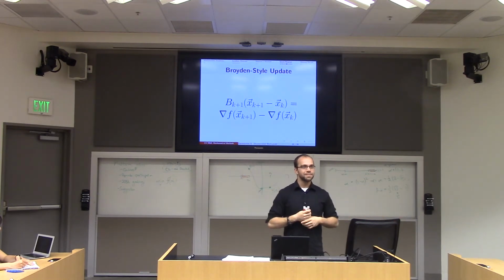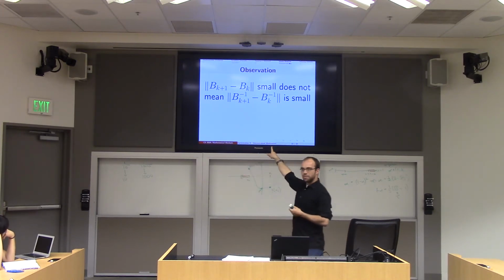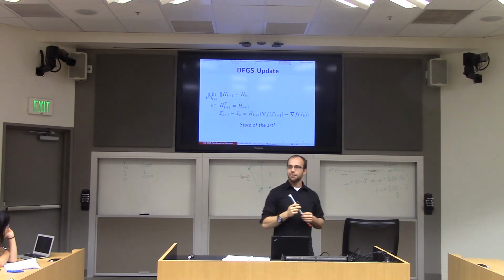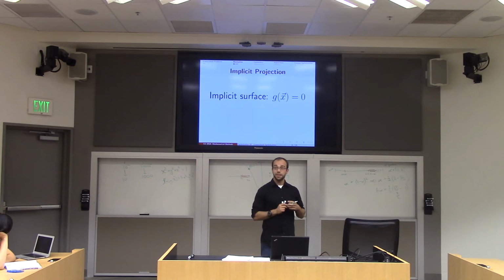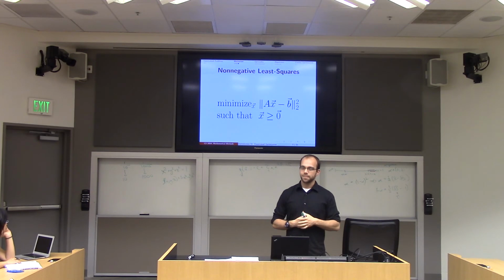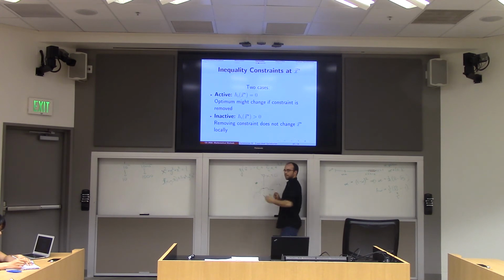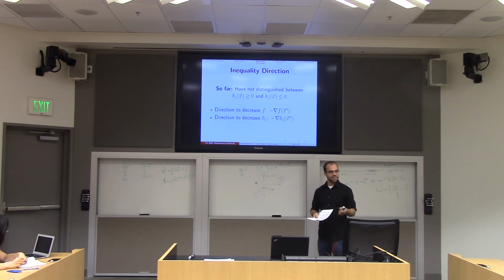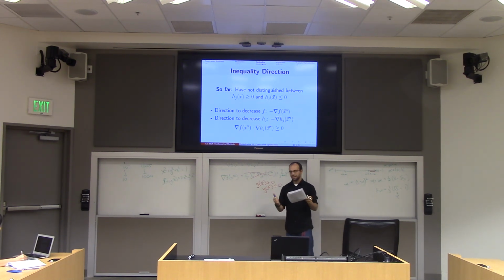Lecture 12: Optimization: Multiple variables, constraints (part II)